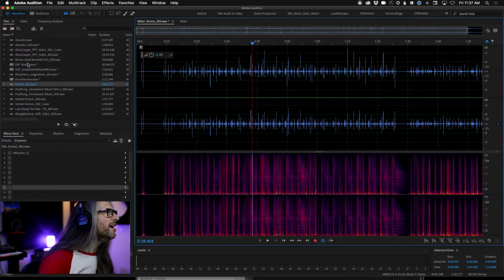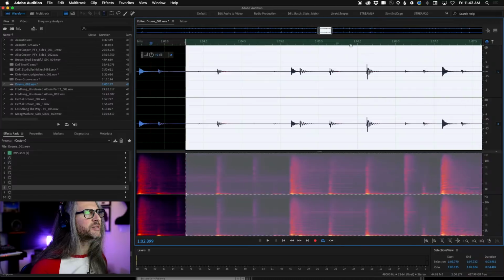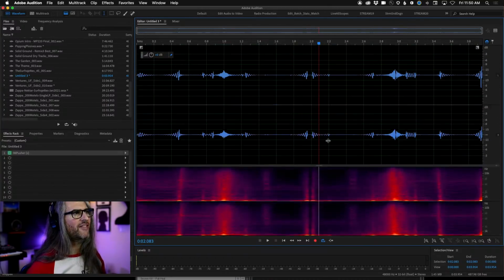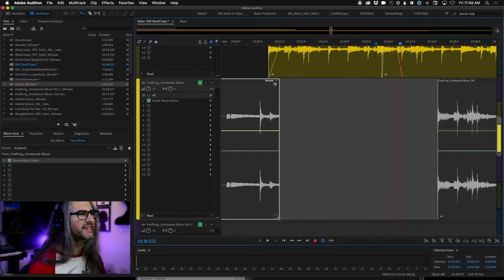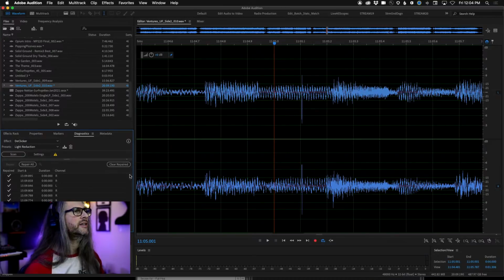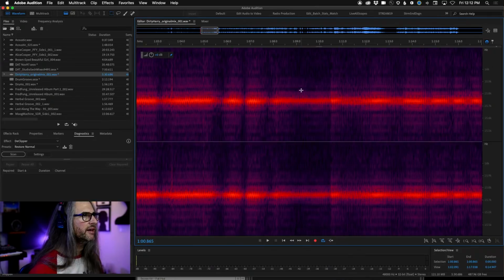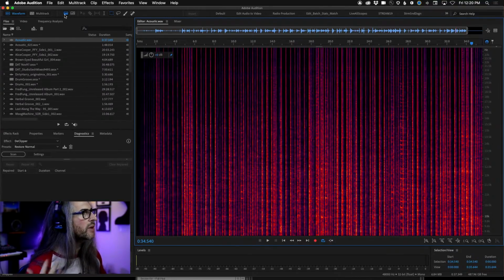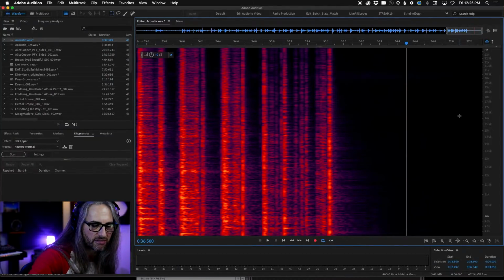AUDIO MASTERCLASS | What Makes Audition Great? EDITING. | Adobe Creative Cloud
In today's Masterclass, Jason will highlight one of the many themes in Audition that makes it a great DAW/tool: editing. He'll go over all the various ways you can cut/trim/splice/punch, as well as different techniques in Waveform View (destructive editing) and Multitrack View (non-destructive).

Chapters
00:00 What makes Audition Great?
03:57 Listening to an unreleased record collaboration
06:16 Basic editing - editing drum beats
09:37 Time selection tool - isolating kick drum as a loop
13:01 Time selection - using the visual accuracy of the tools to edit
15:42 Making sure to zoom in and adjust markers to make accurate selections
17:43 Mix Paste - insert, overlap, overwrite, modulate
20:33 Adjusting between waveform and spectral frequency display
21:56 Destructive and non destructive editing
26:42 Non destructive editing in multitrack editing - crossfades
29:59 Auto Heal - healing pops and clicks
34:07 Removing offensive plosives - deleting visually in spectral frequency display
39:31 Using Noise Reduction to delete specific frequencies
44:32 Using the spectral display to edit, select, and add effects
46:50 Lowering amplitude in the spectral display editor
49:50 Recording at higher bit depth - sample conversions
52:55 Convert Sample Type - bit depth - Dithering
55:03 Using Dithering to eliminate artifacting noise